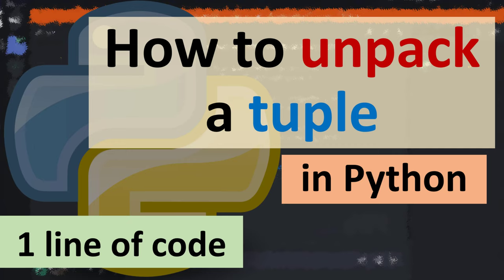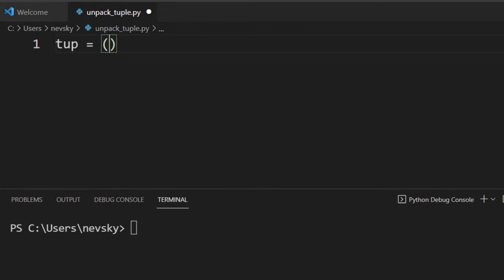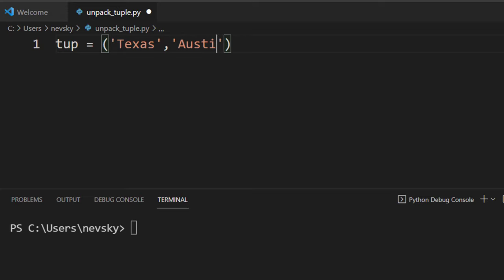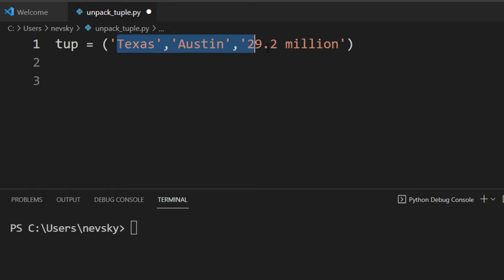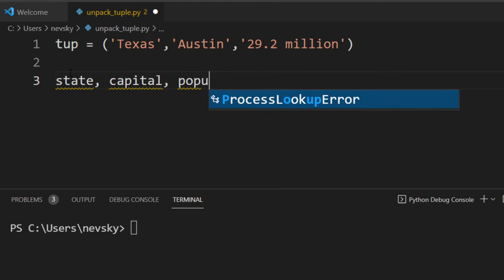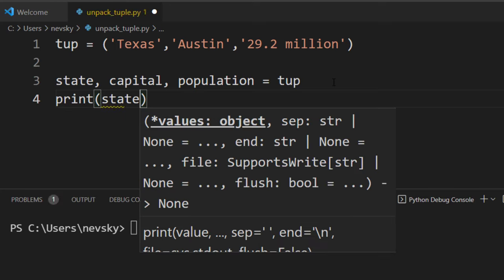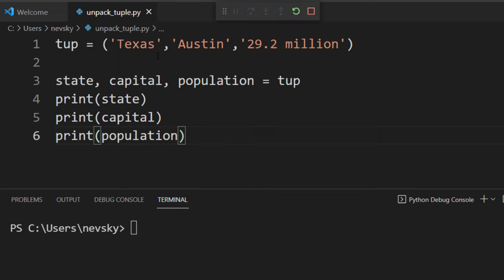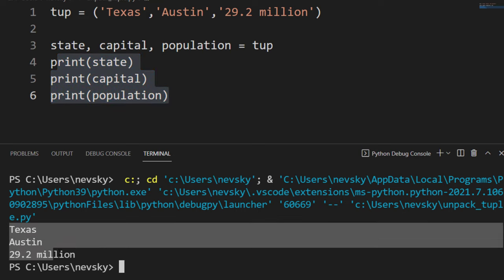How to unpack a tuple in Python